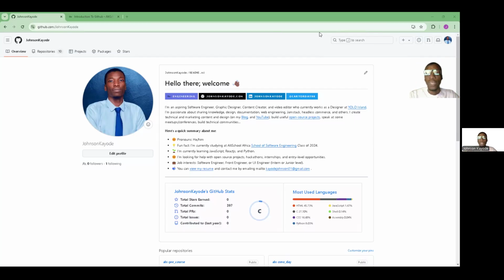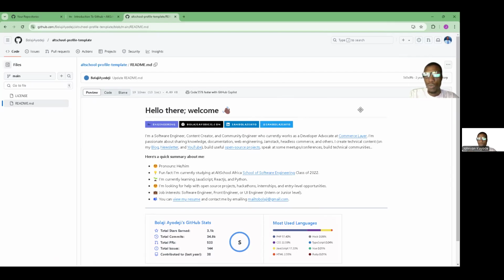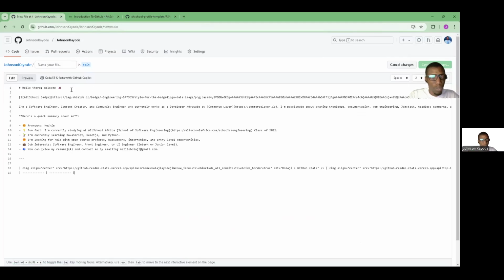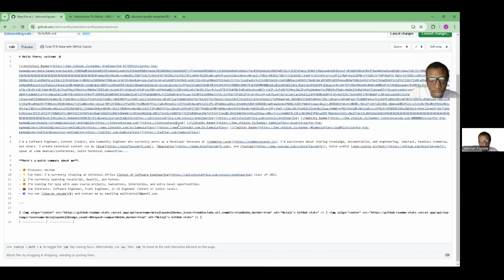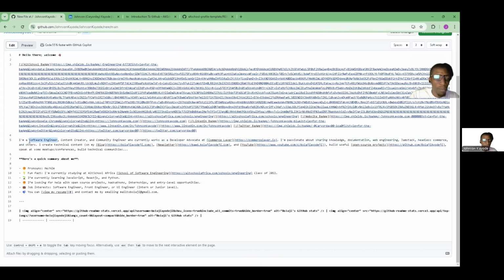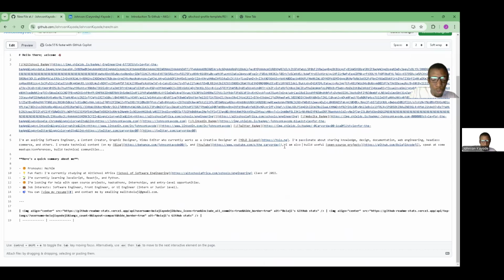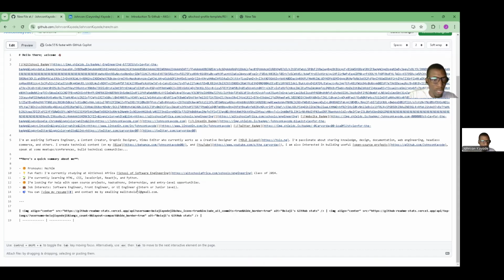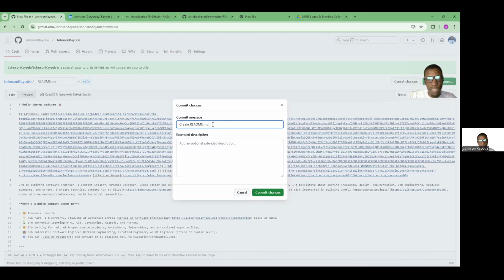CREATING YOUR GITHUB README.md FILE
Learn how to create a stunning `README.md` file for your GitHub project in just a few simple steps! In this video, we walk you through the entire process, from understanding the purpose of a `README` to writing one that effectively showcases your project.

Whether you're a beginner or a seasoned developer, this guide will help you make your GitHub repositories stand out and provide clear instructions for others to use your code.

📌 **What You'll Learn**:
- The importance of a `README.md` file.
- How to write a project overview, installation steps, and usage details.
- Basic Markdown syntax for formatting text, links, and images.
- How to upload your `README.md` directly to GitHub.

💡 **Ready to elevate your GitHub game? Watch now and start creating impactful README files today!**